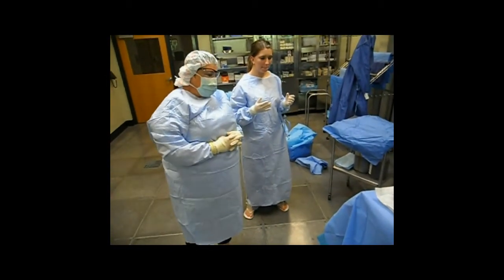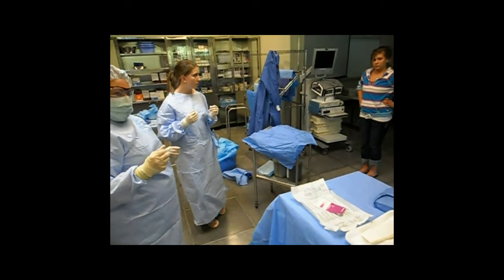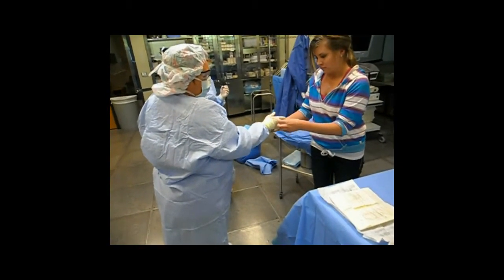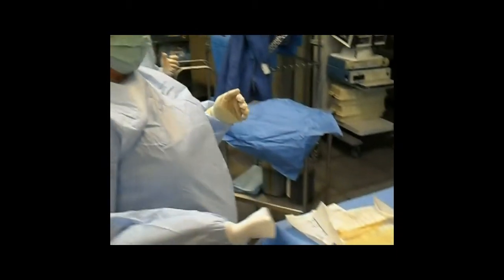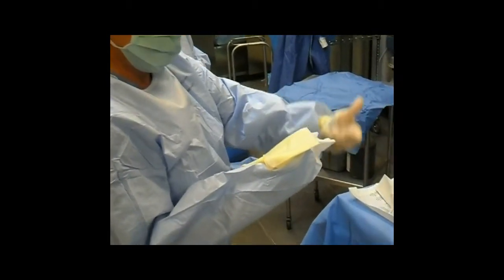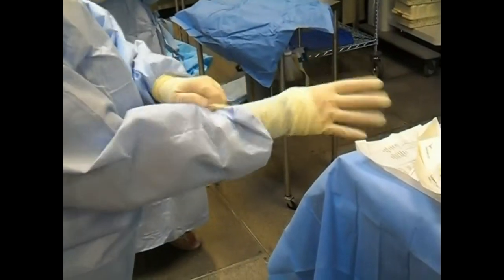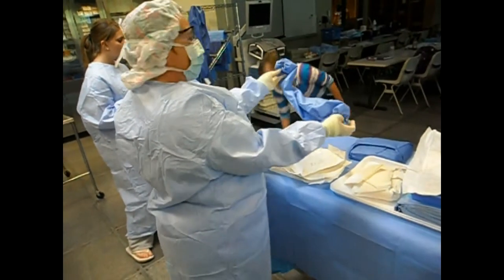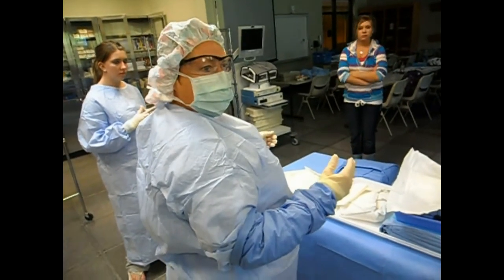Changing Contaminated Glove and using Sterile Sleeve